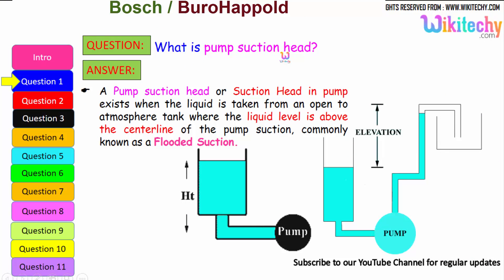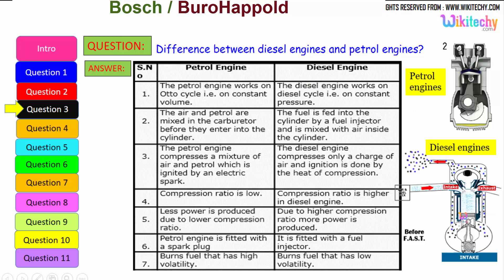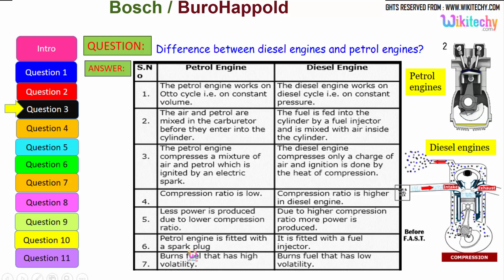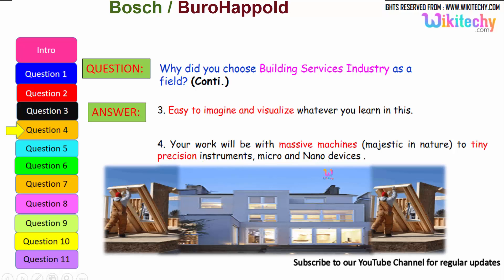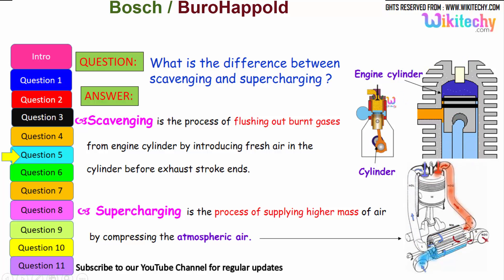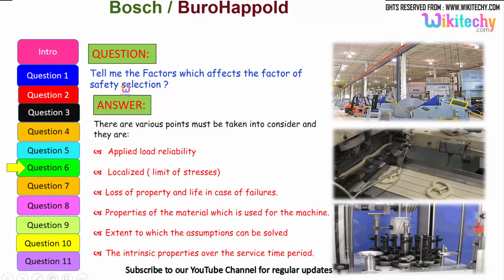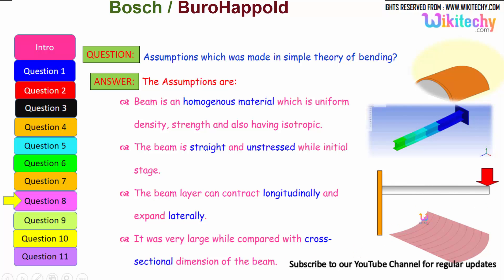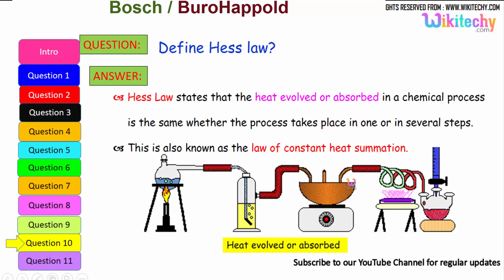bosch | burohappold important interview questions and answers for freshers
bosch Interview Questions
bosch Interview Questions - Top Interview Questions
bosch Questions & Answers
bosch Process Engineer job interview questions and answers

burohappold Interview Questions
burohappold interview questions and answers
burohappold Interview Questions and Tips
burohappold Interview Questions
burohappold Questions & Answers